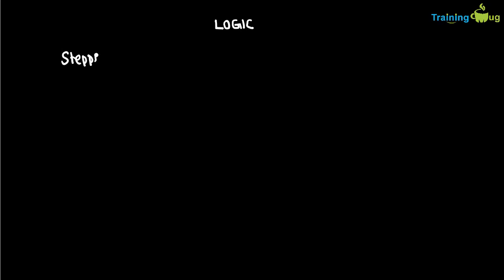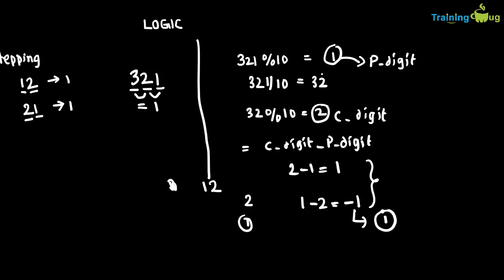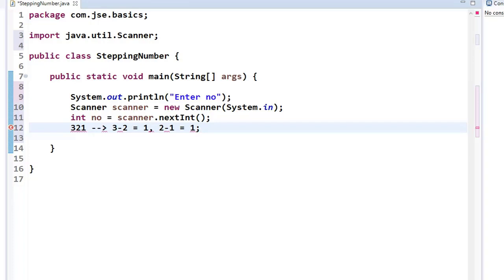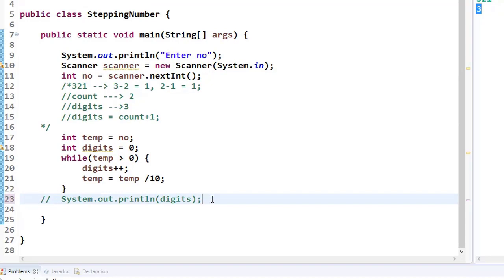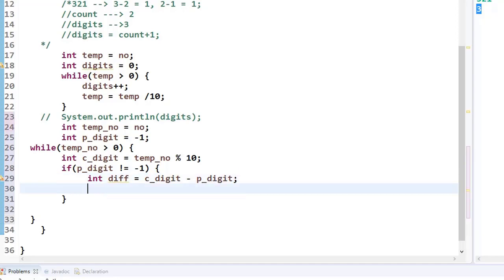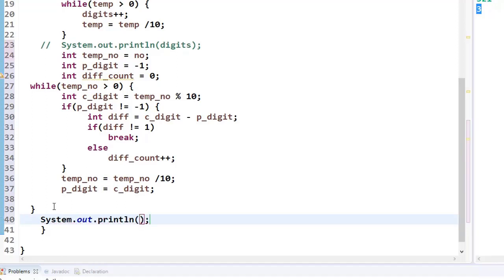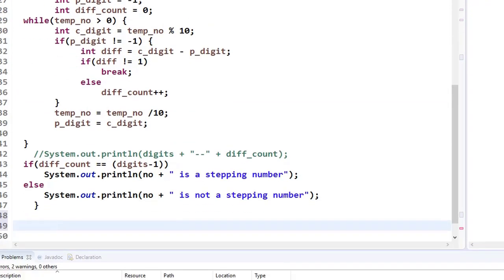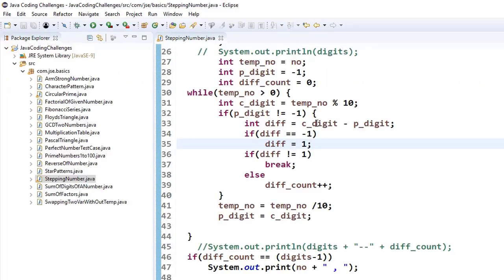Java Program for Stepping Number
This program demonstrates the logic and code for checking the given number is a stepping number or not.

What is stepping number?
A stepping number is a number whose adjacent digits absolute difference is 1.

This program also demonstrates to print the stepping numbers between 1 to 1000.

it gives hands on experience of using nested while loops.

Please promote this channel , by sharing it with your friends who are searching / preparing for IT jobs in programming..

 If you have any coding challenges ( questions ) , post them in the comment, we will upload the videos for the same